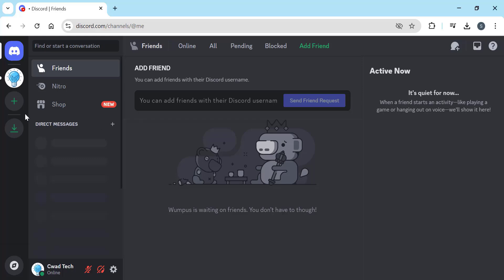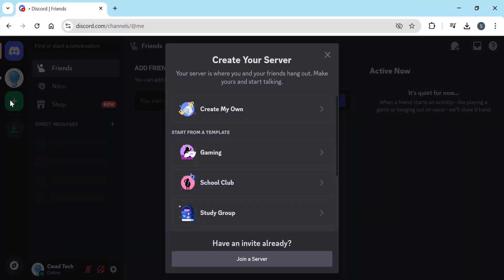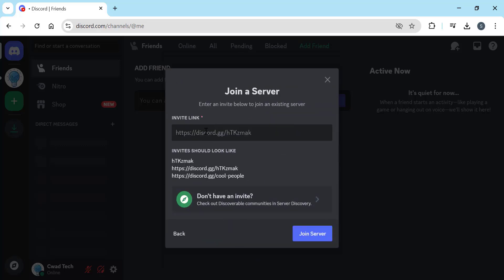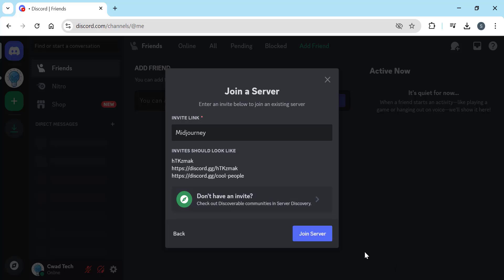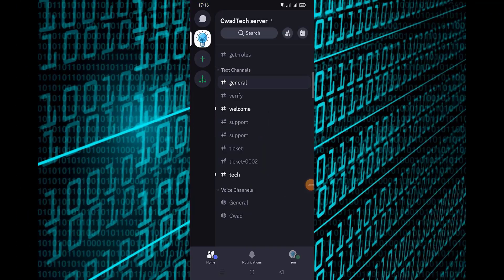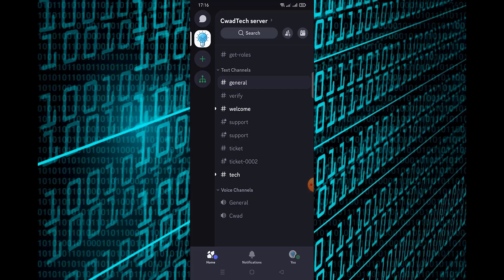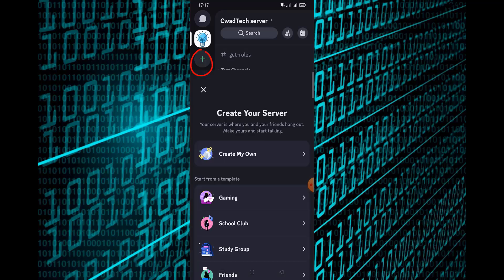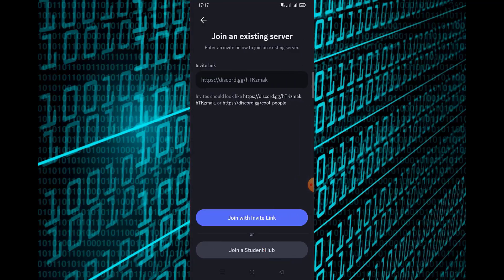How to fix invite link unable to accept invite in discord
Having trouble joining a Discord server because the invite link isn't working? In this video, I walk you through quick and easy steps to resolve this frustrating problem.